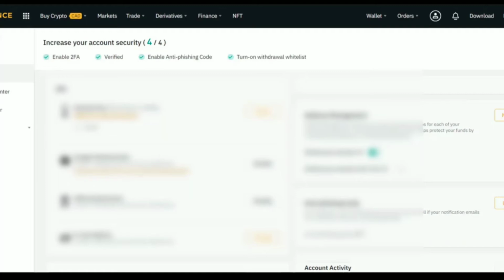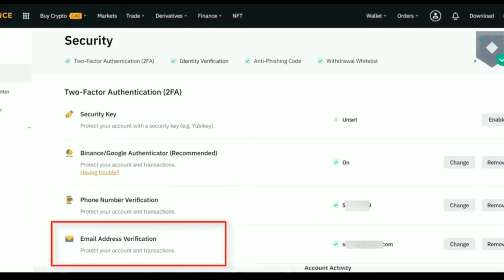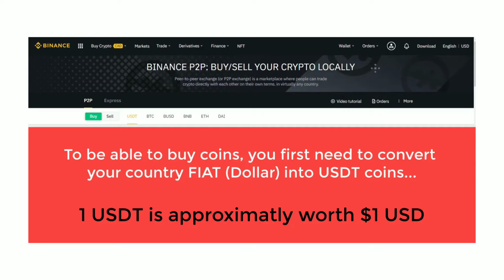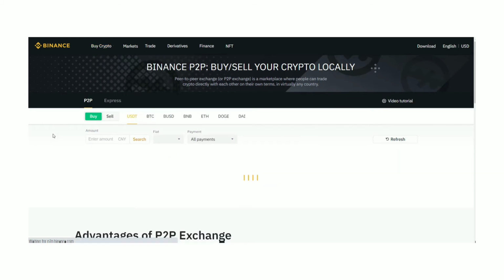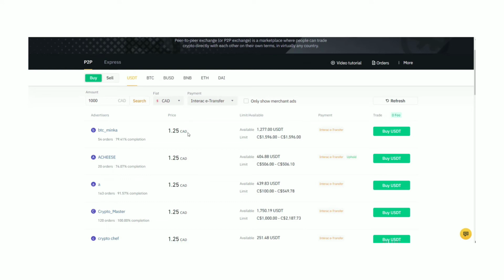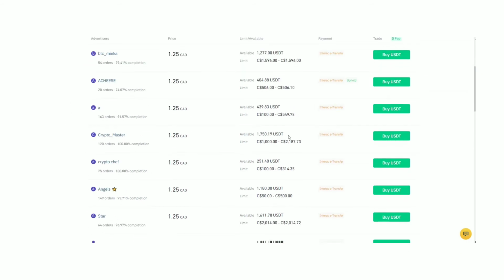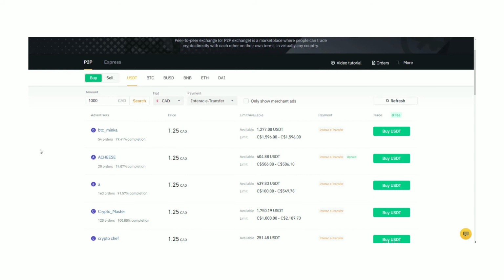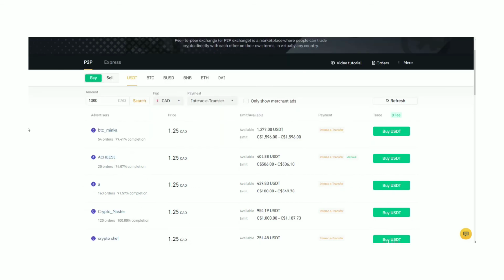Binance courses 100% free 2022 step 2####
Our expenses are equal to wishes, so stop worrying. This video brings you the solutions for all your worries. An amazing video course that includes all the techniques of marketing and INCOME in very less time with a single click. ZERO INVESTMENT and course is 100% FREE of cost...